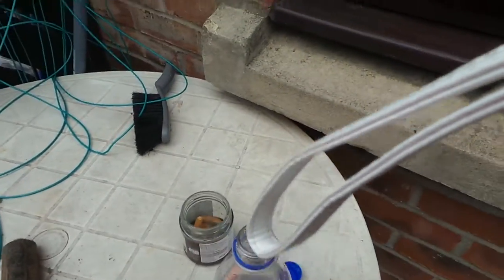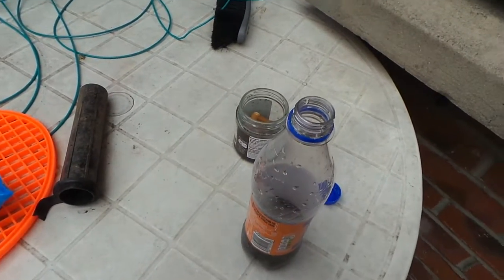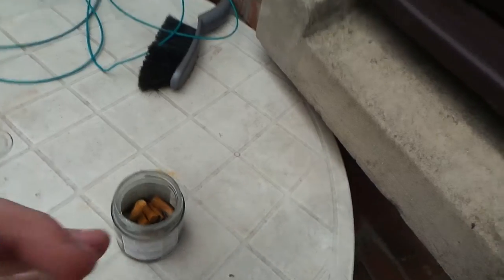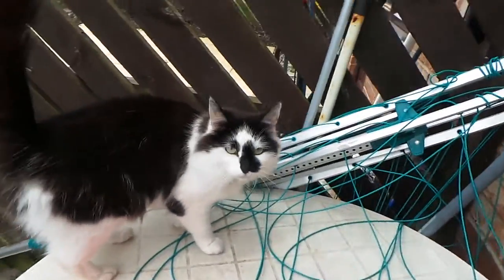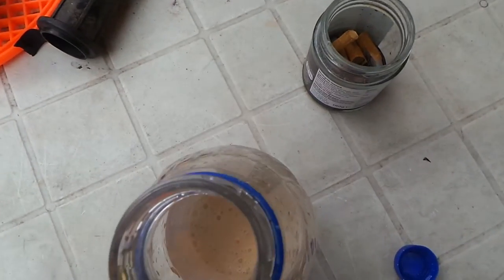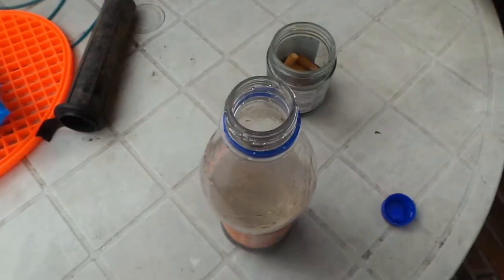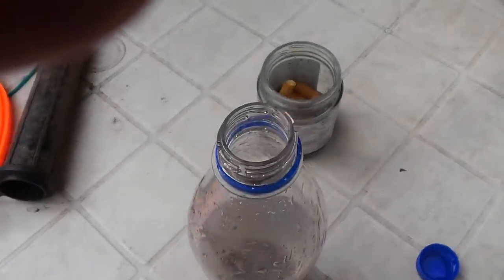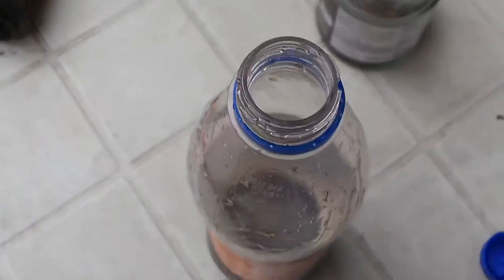Coke mentos (fail)